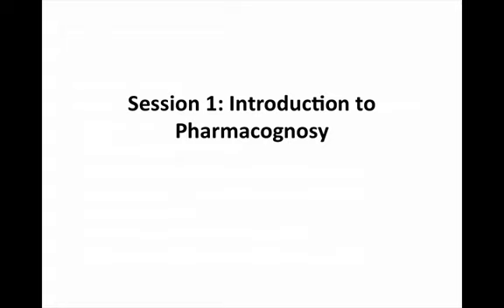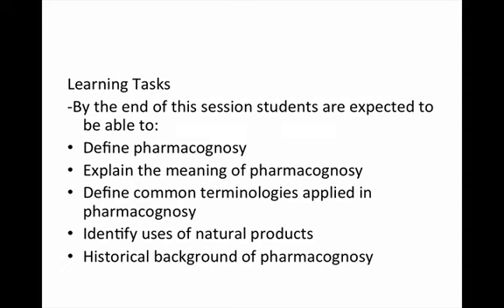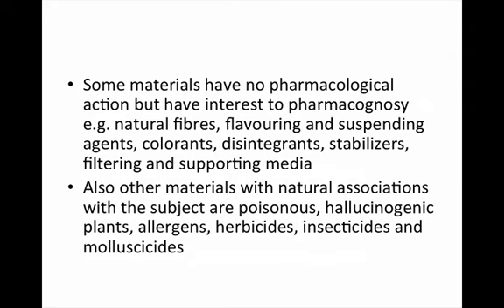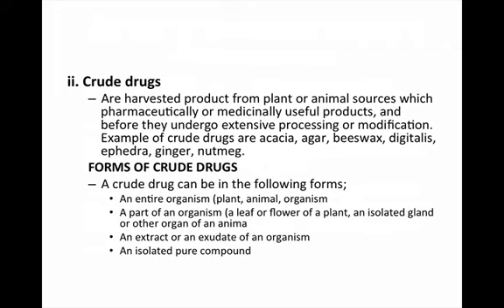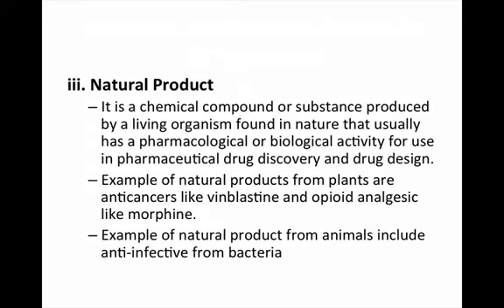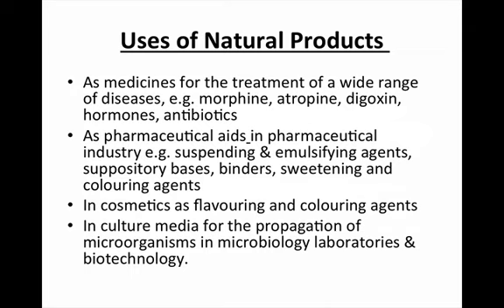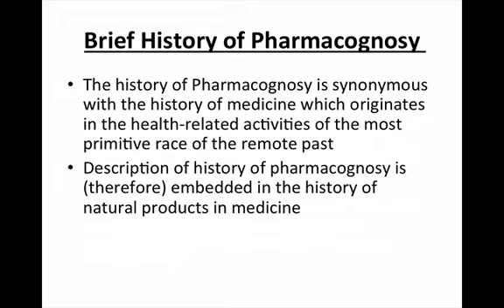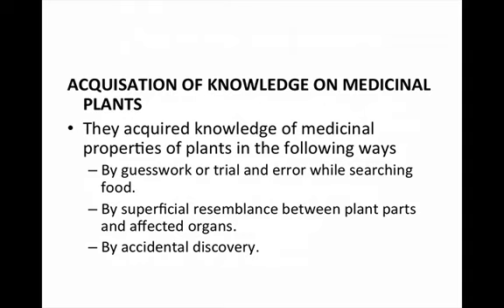INTRODUCTION TO PHARMACOGNOSY ( By SIR. ELCANA )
section number one ( introduction to pharmacognosy NTA 05 )